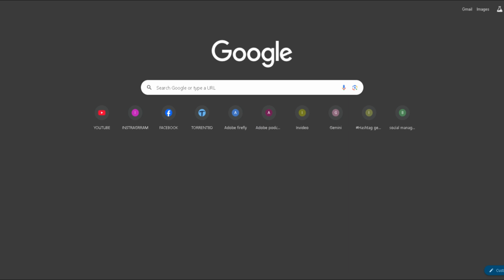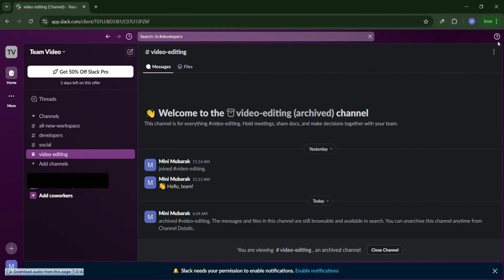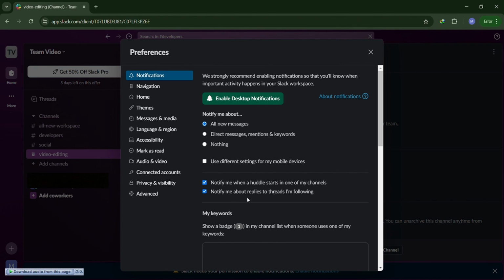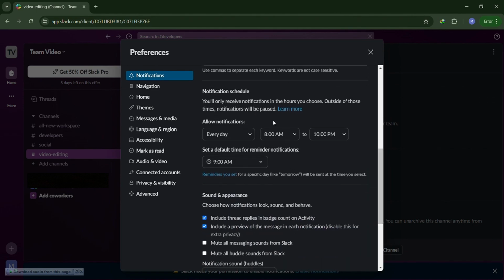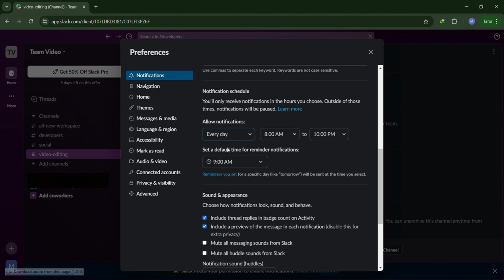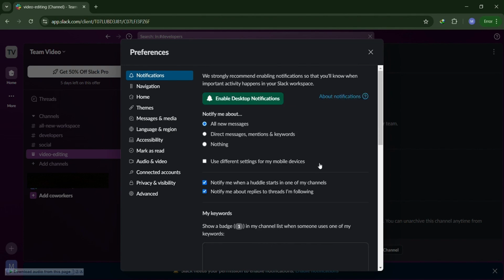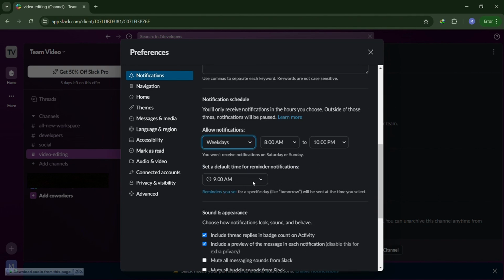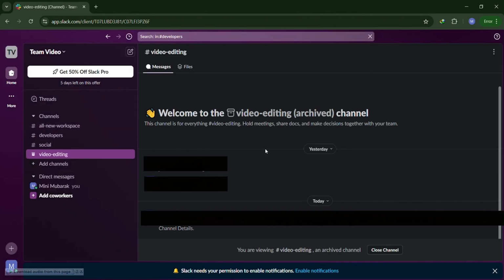How To Set Working Hours In Slack (2025) | Step-by-Step Guide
How to Set Working Hours in Slack

Want to manage your availability and set boundaries in Slack? In this video, we’ll show you how to set your working hours in Slack, so your teammates know when you’re online and when you’re off the clock. Whether you’re working remotely or in a hybrid setup, setting working hours helps improve communication and prevent burnout.

🔹 In this video, you’ll learn:

How to set your working hours in Slack
How to update your status and availability based on your working hours
How to enable Do Not Disturb (DND) during off-hours
How to customize your notifications to stay focused during working hours
Tips for managing work-life balance with Slack settings
Resources mentioned in the video: